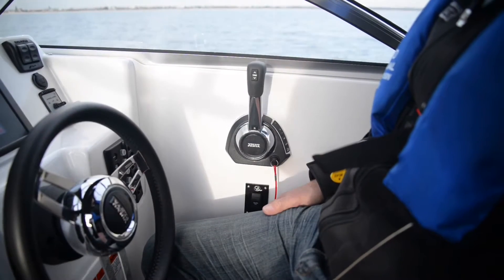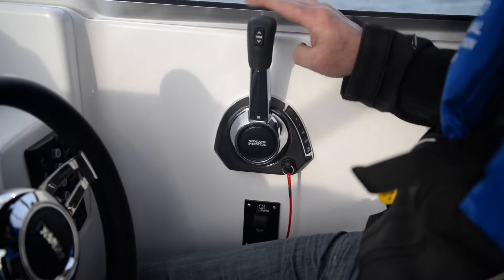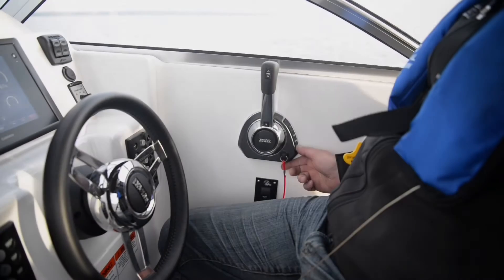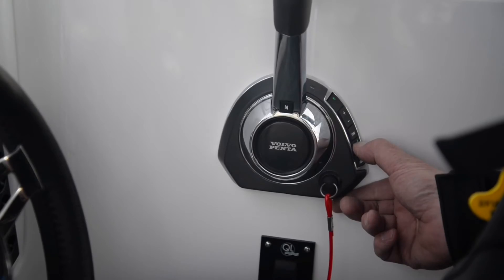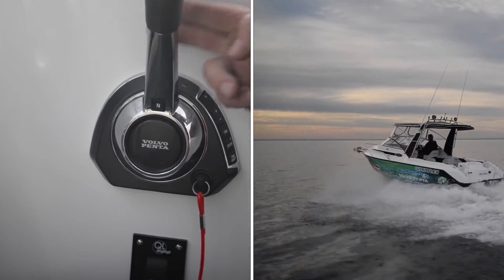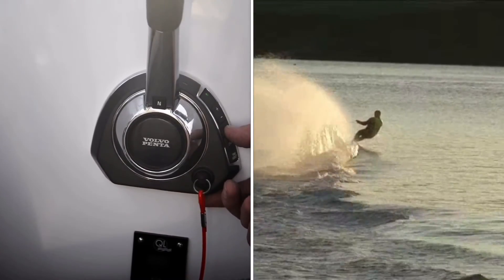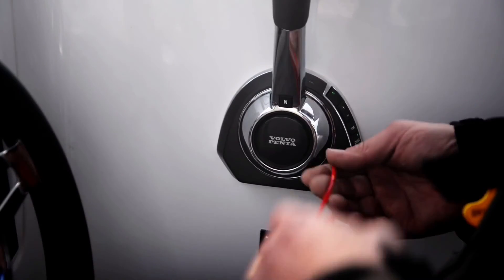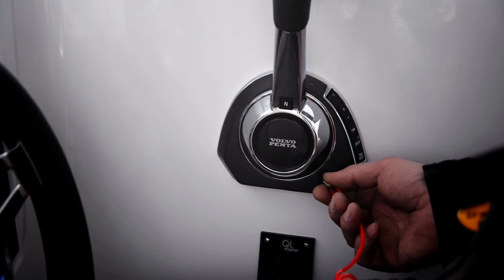Whittley SL22 stars in this tutorial on Volvo Penta's EVC (Electronic Vessel Control) system (Pt. 1)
Marine motor guru, Simon Teitge, highlights the standard and optional features of Volvo Penta's EVC (Electronic Vessel Control) system. Part 1 focuses on the digital fly-by-wire control with integrated EVC, soft options and safety functions. Part 2 will detail the engine management capabilities via the standard  2.5" or optional 4" and Glass Cockpit upgrades.